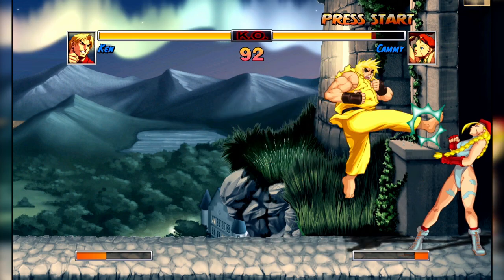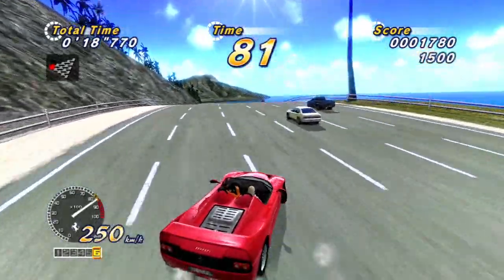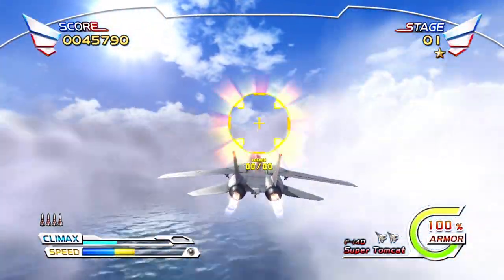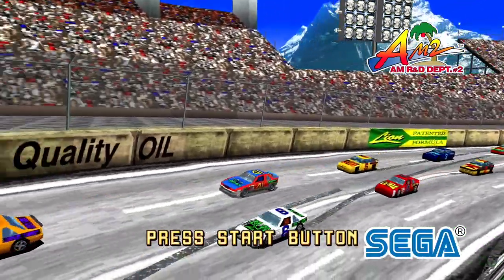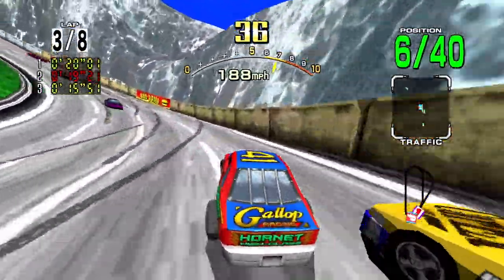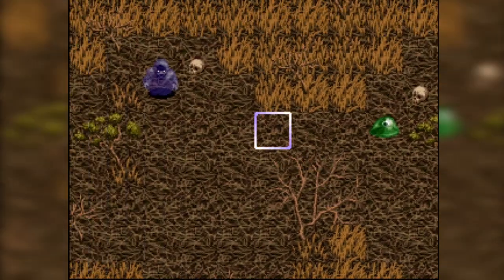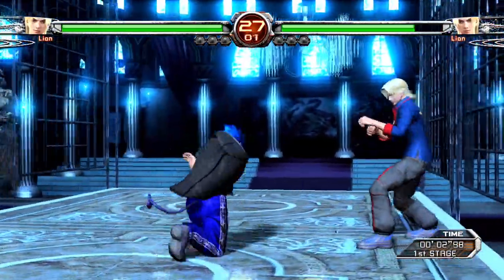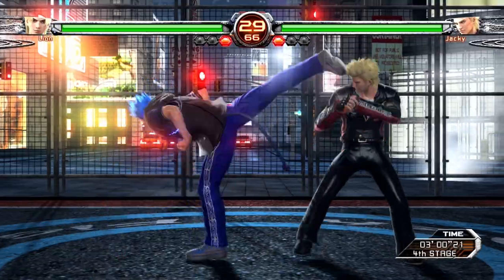The Best PS3 PlayStation Store Games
Sony are dropping support for the PS3 digital store.  So you need to download the best PlayStation 3 games from the PSN before the store goes away for ever in late 2021.  In the is video I'll show you the top 7 seven games you must get before the store closes.